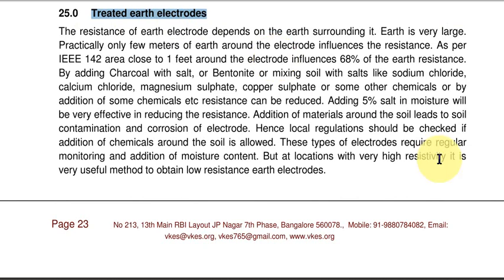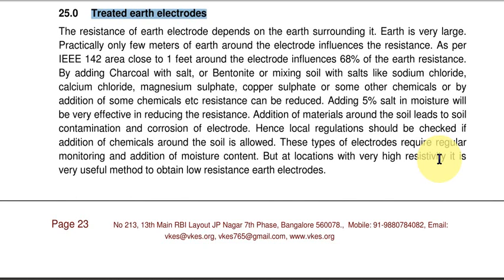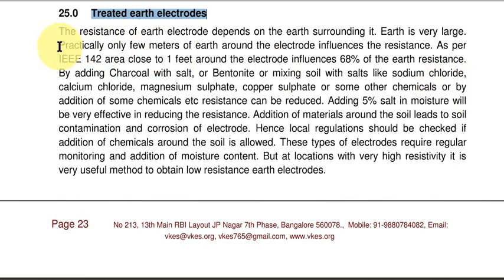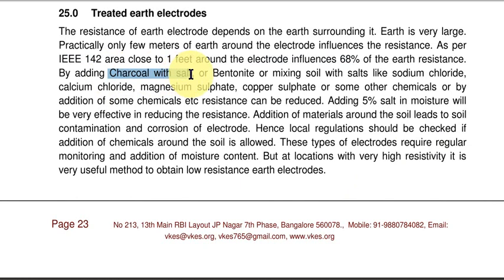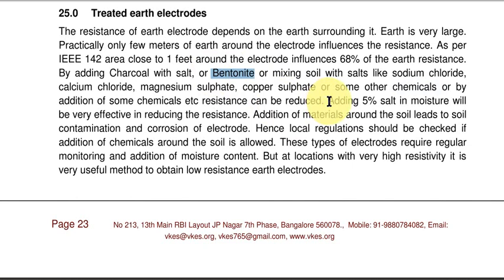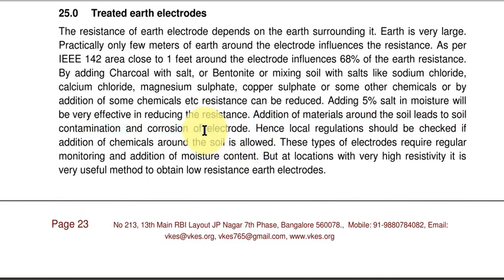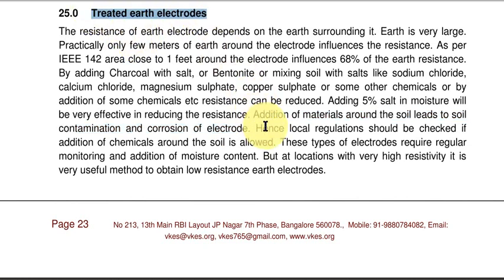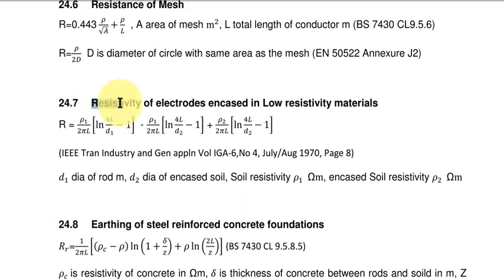Treated earth electrodes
The resistance of earth electrode depends on the earth surrounding it. Earth is very large.
Practically only few meters of earth around the electrode influences the resistance. As per
IEEE 142 area close to 1 feet around the electrode influences 68% of the earth resistance.
By  adding  Charcoal  with  salt,  or  Bentonite  or  mixing  soil  with  salts  like  sodium  chloride,
calcium  chloride,  magnesium  sulphate,  copper  sulphate  or  some  other  chemicals  or  by
addition of some chemicals etc resistance can be reduced. Adding 5% salt in moisture will
be very effective in reducing the resistance. Addition of materials around the soil leads to soil
contamination  and  corrosion  of  electrode.  Hence  local  regulations  should  be  checked  if
addition of chemicals around the soil is allowed. These types of electrodes require regular
monitoring and addition of moisture content. But at locations with very high resistivity it is
very useful method to obtain low resistance earth electrodes.